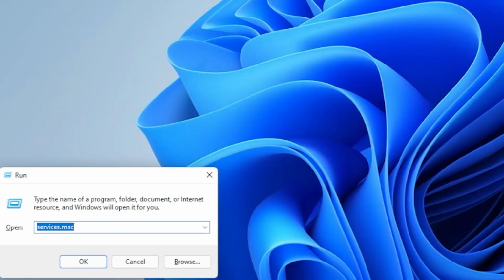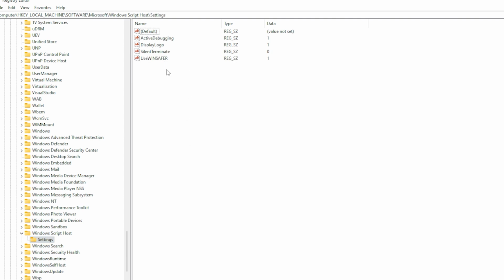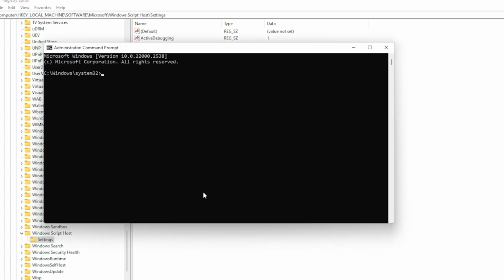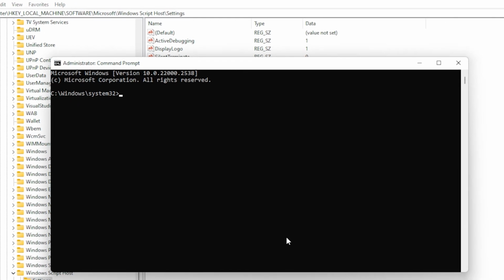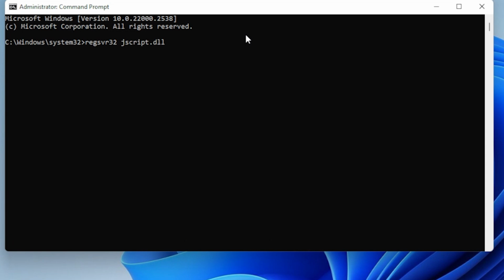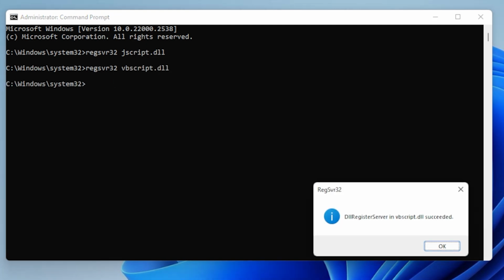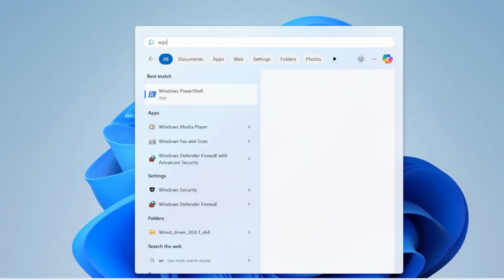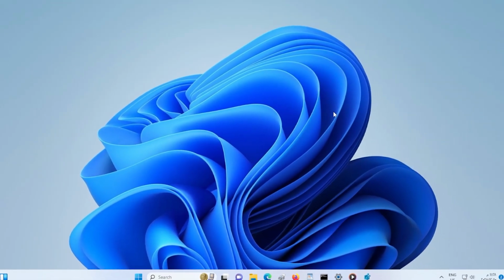Fix Windows Script Host Error Code 80070002 (Scripts Not Running?)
Getting the Windows Script Host error 80070002 when running a script or startup task? This error usually means missing, corrupted, or blocked system script components—and ignoring it can break apps, startup items, or automation tasks.

In this video, you'll learn safe and proven methods to restore Windows Script Host and eliminate the error completely.

🔹 What You'll Learn in This Video:
✅ Method 1: Make sure Windows Script Host is enabled in the registry
✅ Method 2: Repair damaged system files using SFC and DISM
✅ Method 3: Re-register Windows script components to fix DLL issues
✅ Method 4: Detect and remove malware that blocks scripts
✅ Best practices to prevent Script Host errors in the future

📌 Timestamps
⏱ 00:00 – What is Windows Script Host error 80070002
⏱ 00:13 – Method 1: Enable Windows Script Host (Registry fix)
⏱ 00:56 – Method 2: Repair system files (SFC & DISM)
⏱ 01:58 – Method 3: Repair script registry components
⏱ 02:16 – Method 4: Scan for malware
⏱ 02:40 – Final checks & prevention tips

Windows Script Host controls startup scripts, system automation, and background tasks. When it breaks, Windows features silently fail.
This guide gives you a clean step-by-step repair process—no sketchy tools, no system reset, and no data loss.
Perfect if:
• Scripts won't run in Windows
• Startup errors keep appearing
• You see pop-ups mentioning Script Host
• Malware disabled scripting on your PC

🔥 Solved the Issue? Let Others Know
Still seeing the error? Drop a comment and I'll help you troubleshoot further.